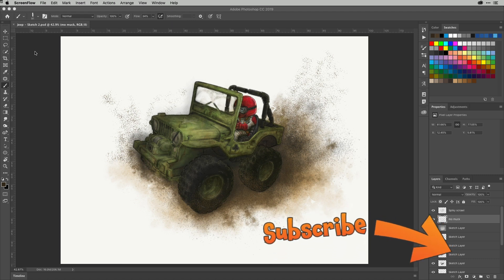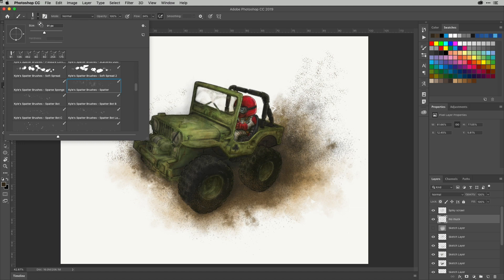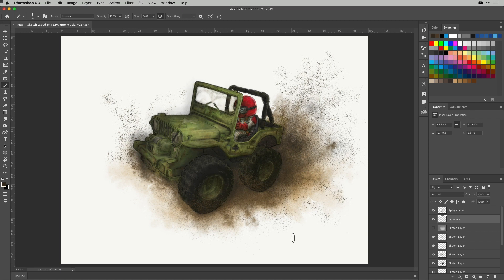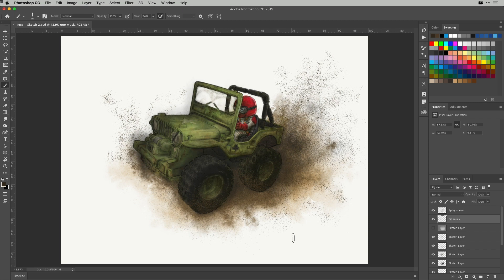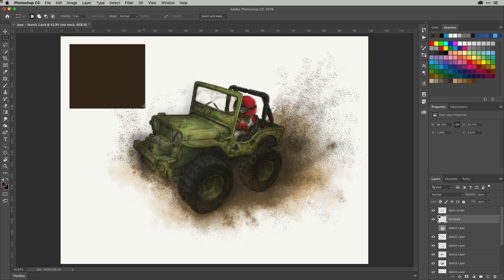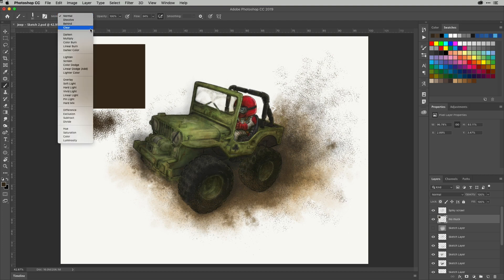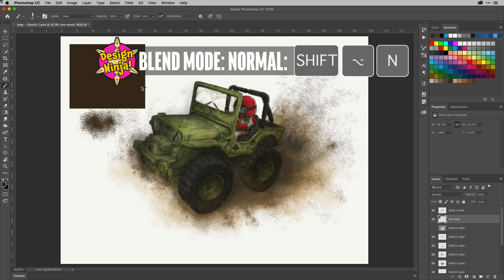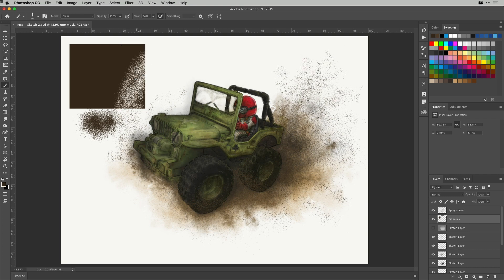Use Brushes as Erasers in Photoshop With This Simple Shortcut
Learn how to use many Photoshop brushes as erasers with one simple menu shift or—even better—as a shortcut. This super-quick tut will save you time switching tools and more.